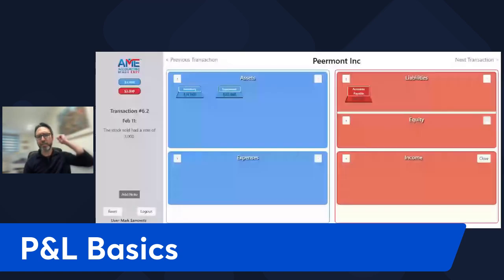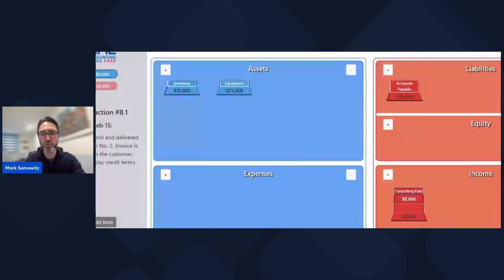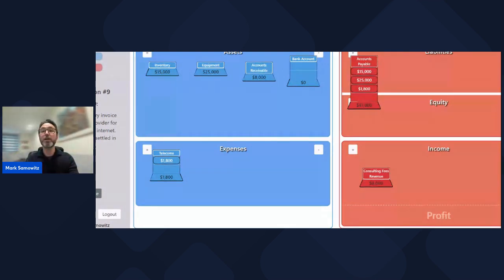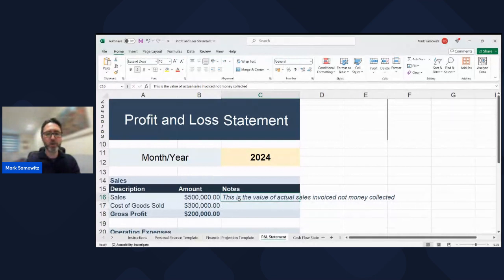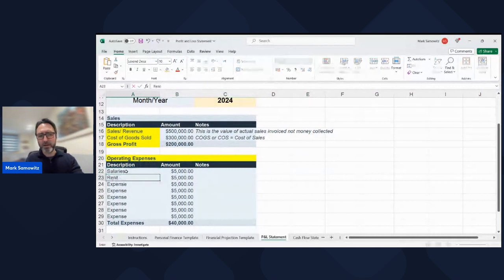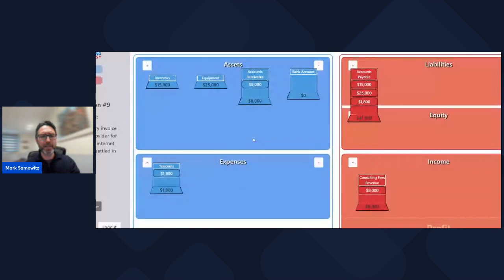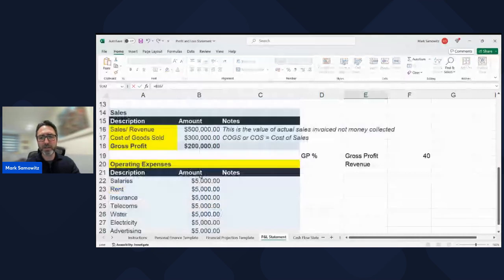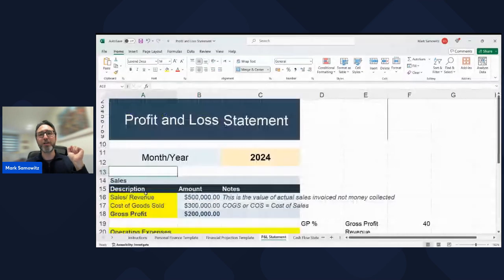Understanding a P&L (Profit and loss statement)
Mark Samowitz, CEO at Accounting Made Easy, explains how to how to read and make sense of a P&L.